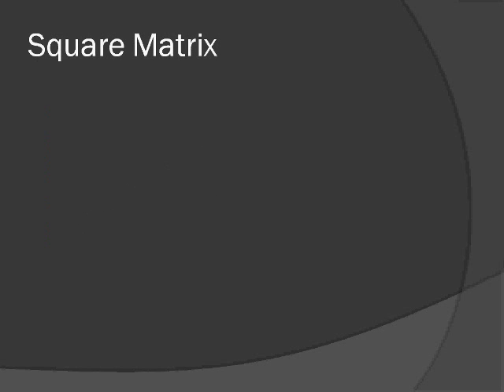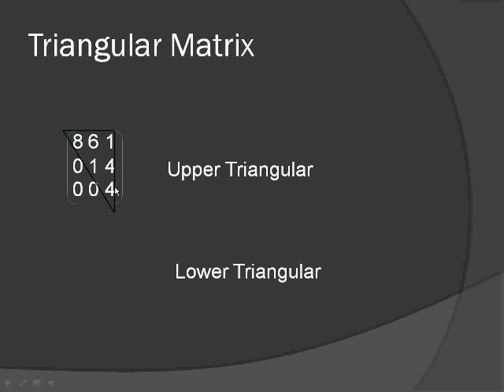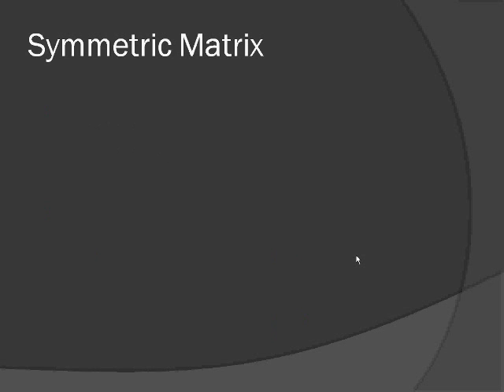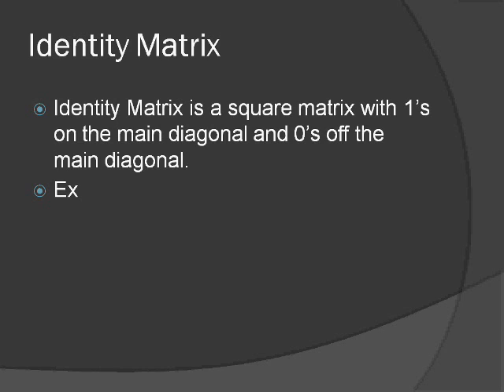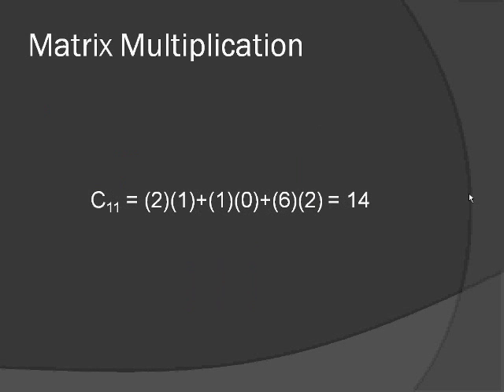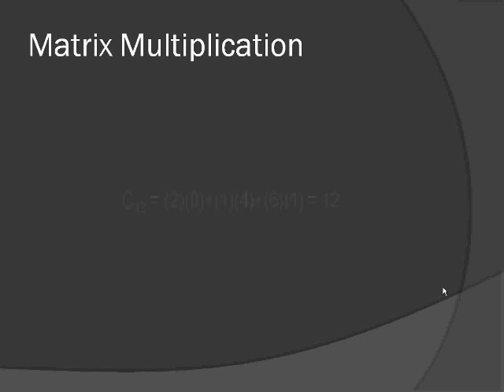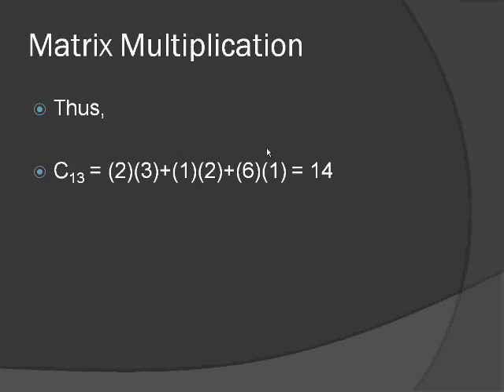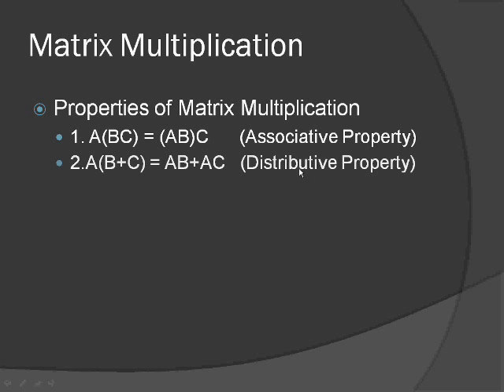Matrix Tutorial Part 2: Matricies Types and Multiplication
free  introduction  beginner  easy  matrix  basic  operation  tutorial  math  lesson  lesson2you  part2 ฟรี  สอน  บทเรียน  คณิตศาสตร์  เมทริกซ์  ง่าย  เริ่มต้น